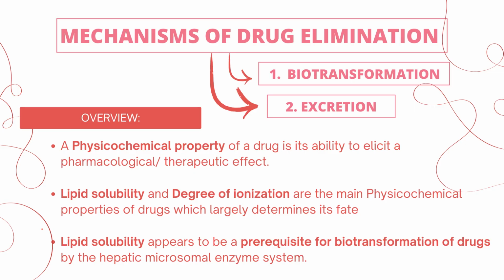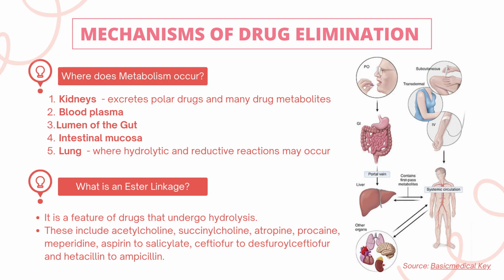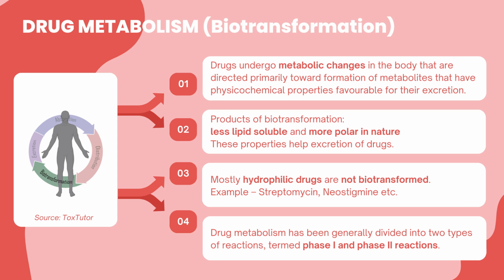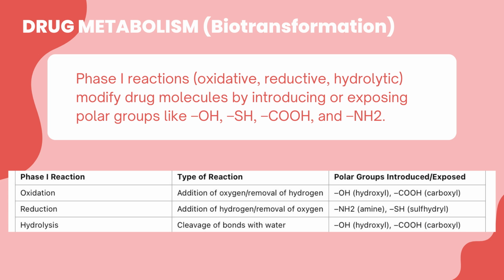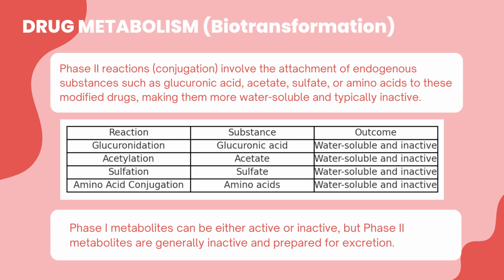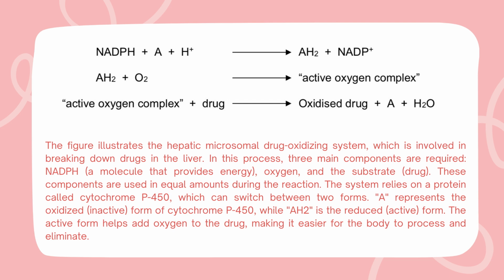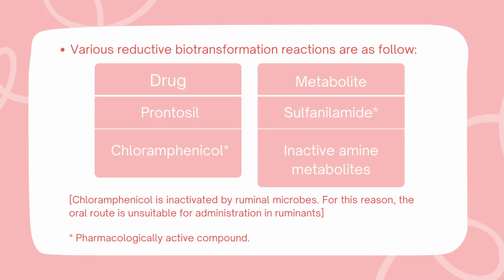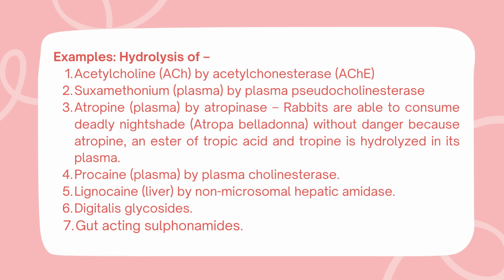VET PHARMA 1 | Drug Elimination Part I | (3B-G1)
This is a student presentation demonstrating the "MECHANISMS OF DRUG ELIMINATION - METABOLISM & EXCRETION" . This is an output of students (G-1, 3DVM-B) taking up Basic Veterinary Pharmacology (Vet Pharma 01) AY 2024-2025.